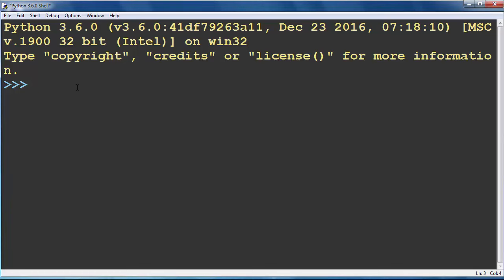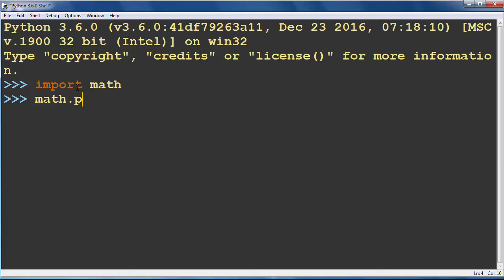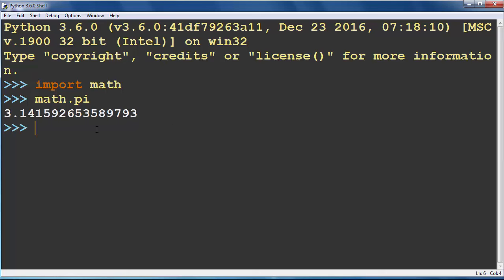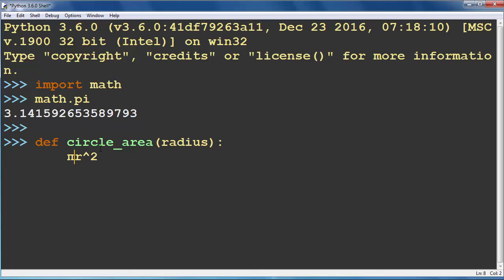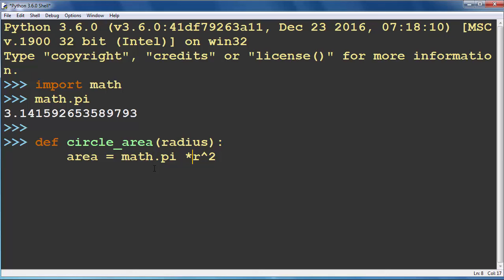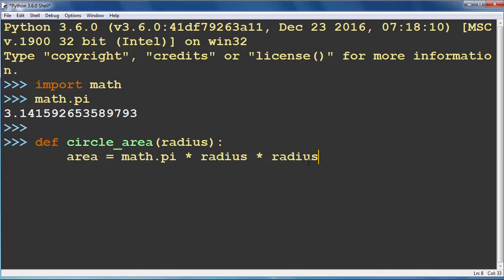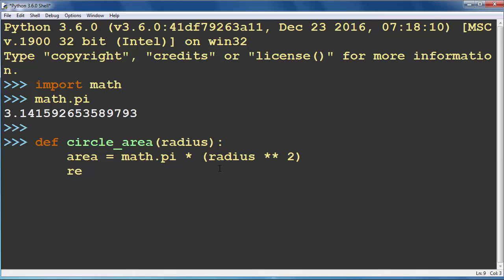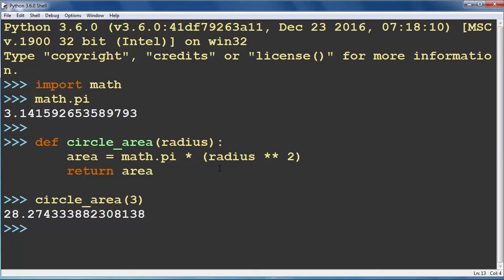How to Calculate and Return the Area of a Circle in Python programming language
In this lesson we're going to talk about that how to calculate and return the area of a circle in python programming language.